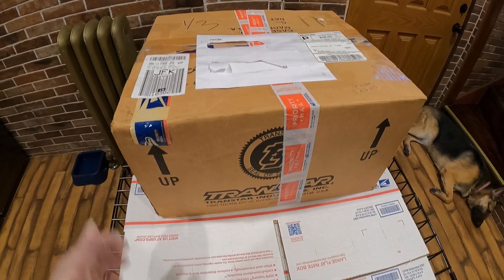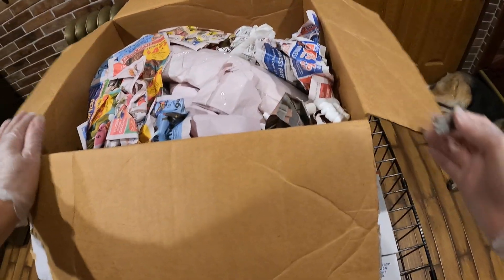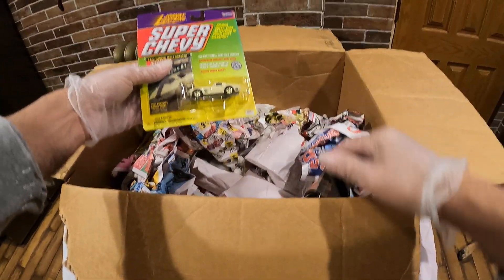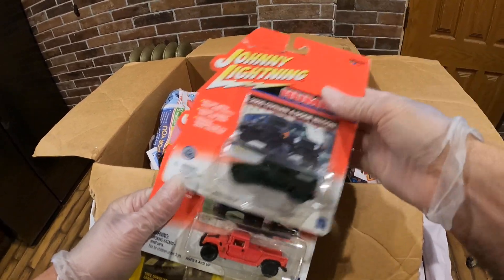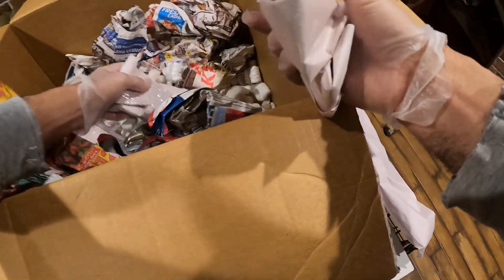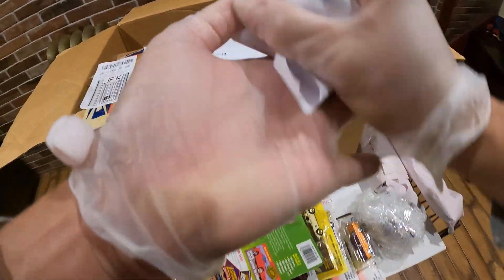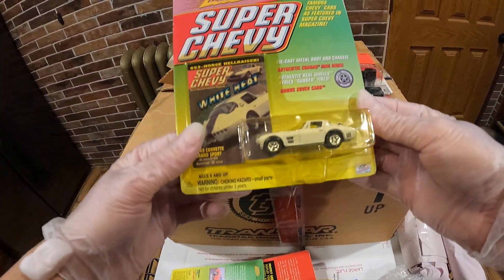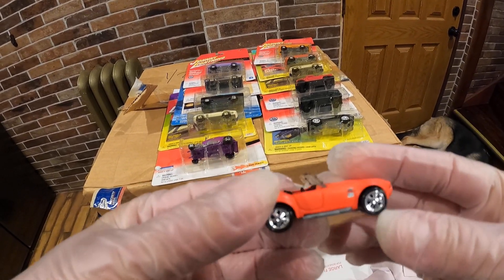JOHNNY LIGHTNING MAIL CALL BOX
JOHNNY LIGHTNING MAIL CALL BOX in  not to Happy but Not to sad.all just dump in box & extra shipping.